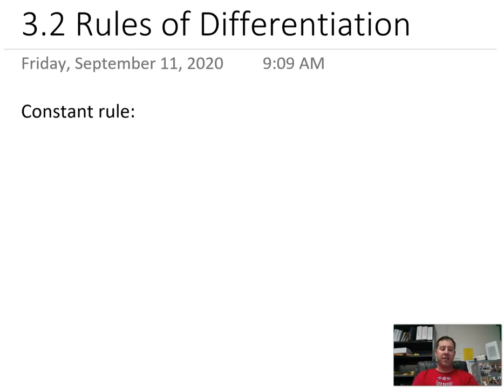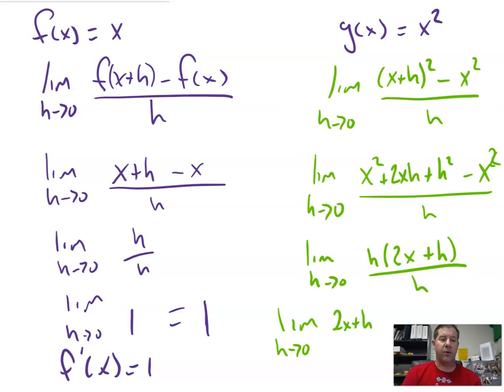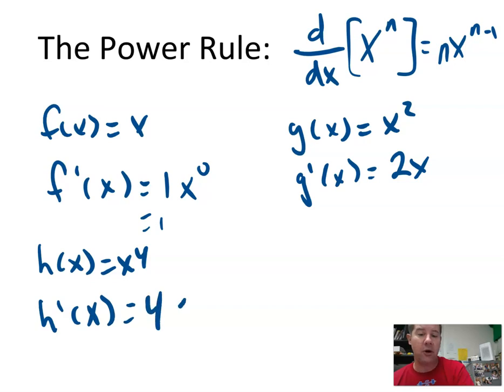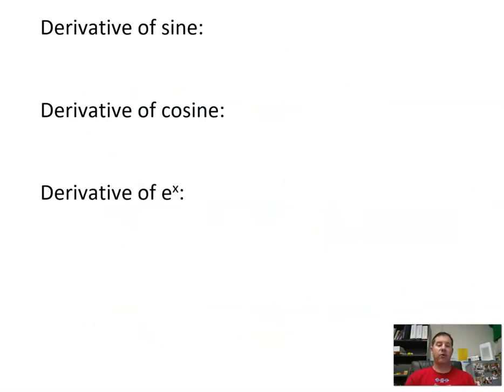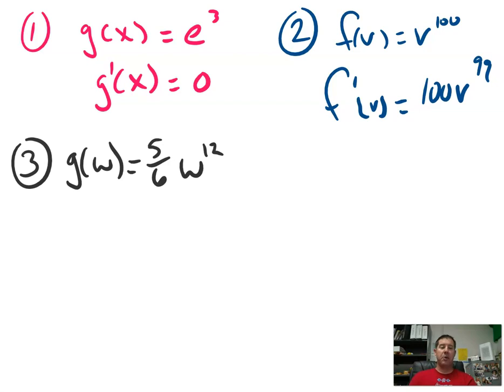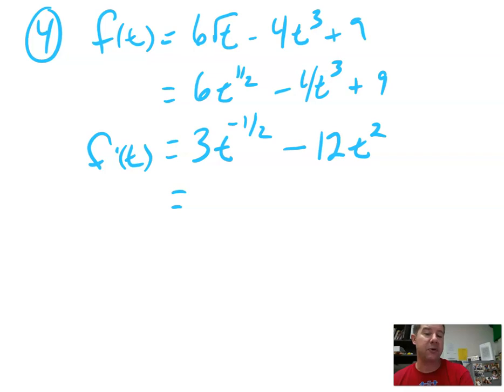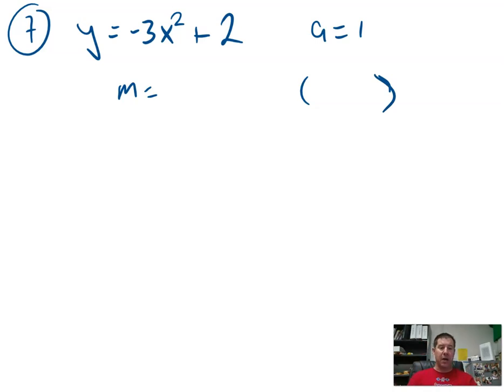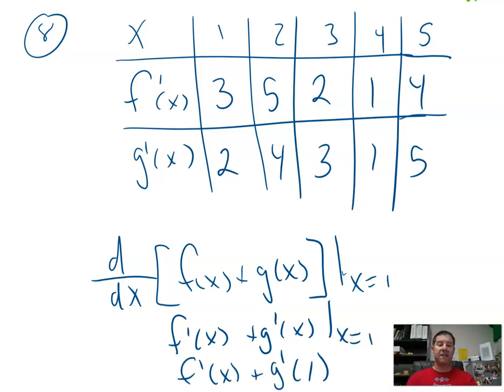Rules of Differentiation